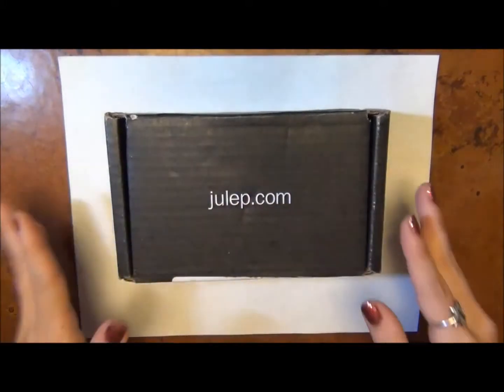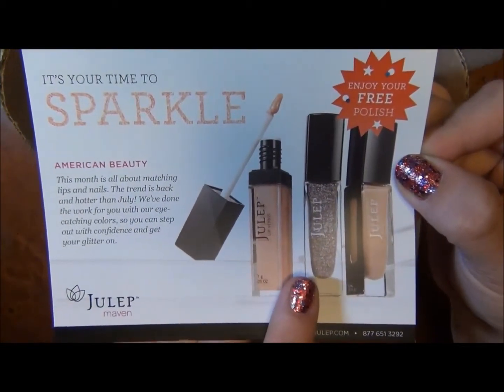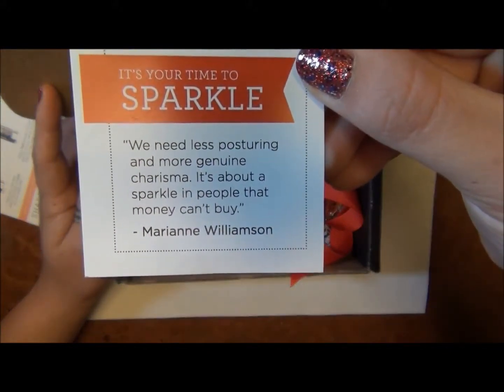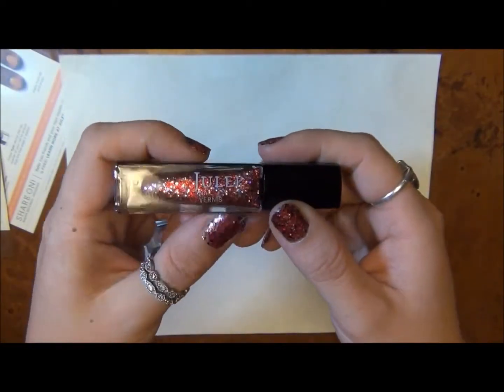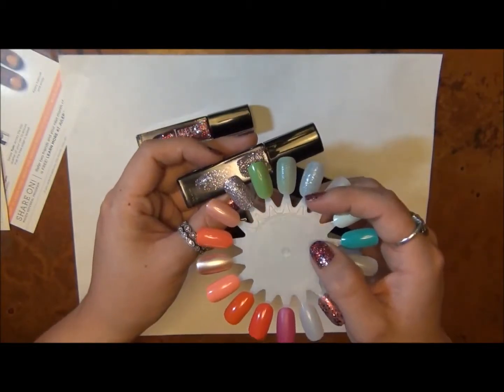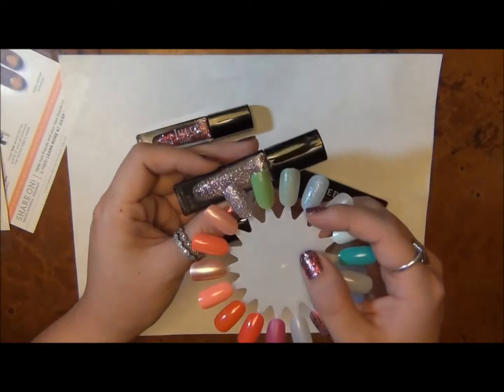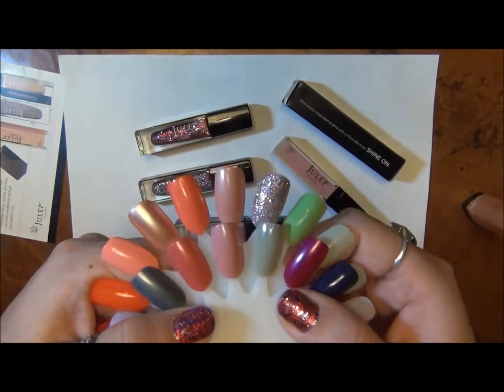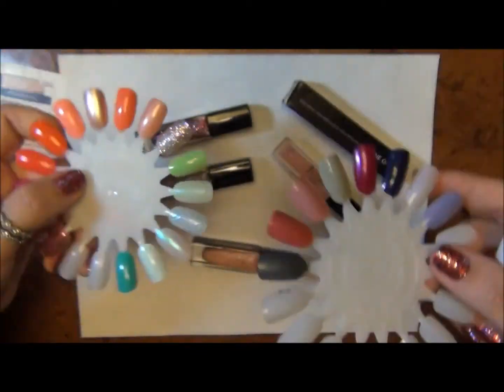JULEP MAVEN july american beauty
CODES : try any of these for $0.01 for first box
COLORS4ONE
PENNY
MAVEN5 - $5 for first box
FIRST5 - $5 for first box
these are always on rotation, so just keep trying one of them :]